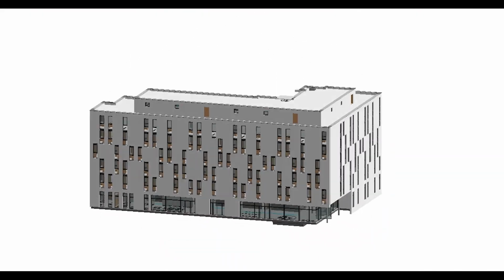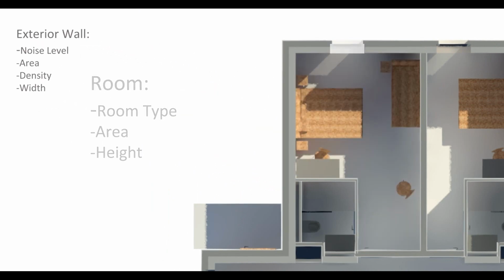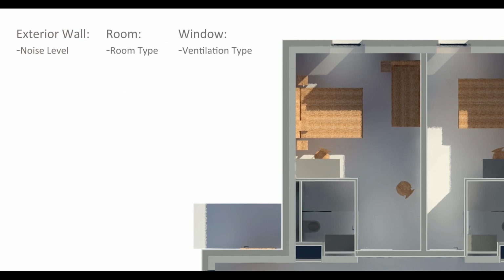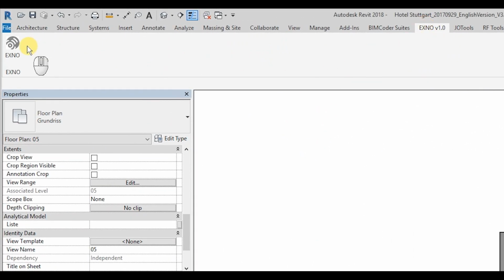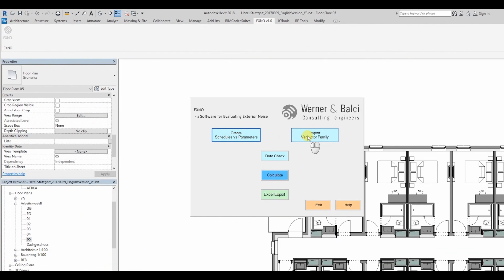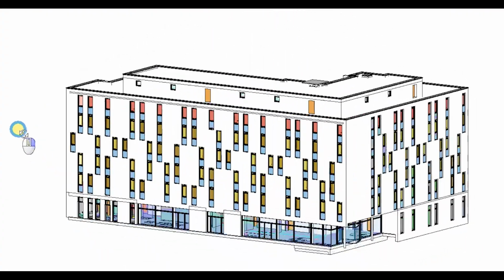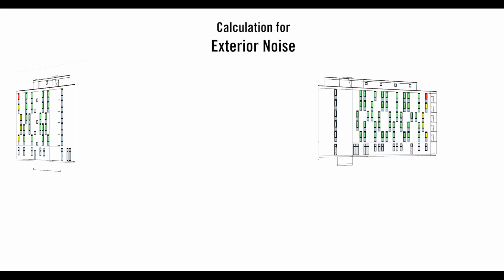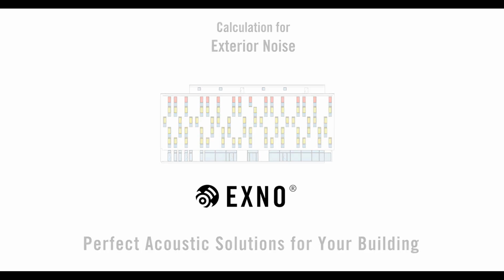Werner & Balci´s EXNO - the first Revit-Plugin for acoustics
With the plugin EXNO it is now very easy to design the facade of a building and calculate the required sound insulation levels for each window.